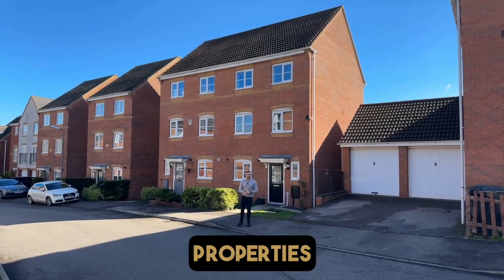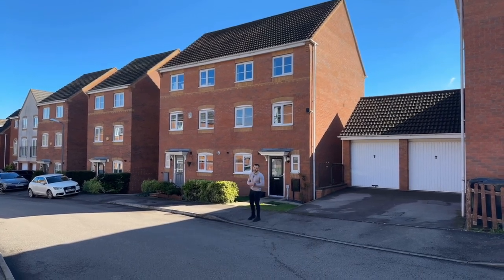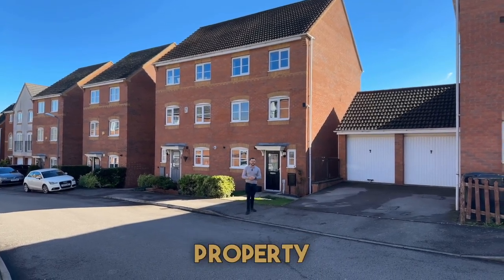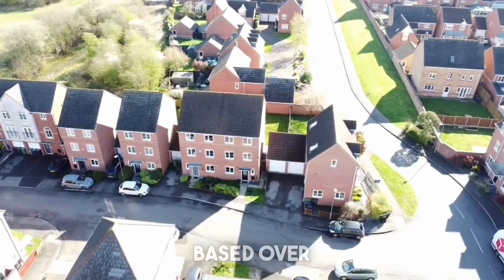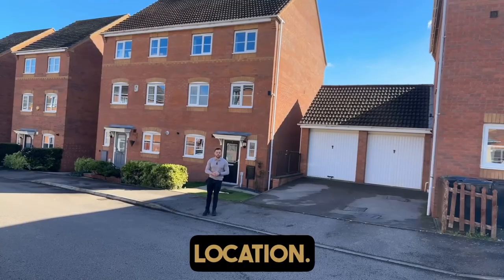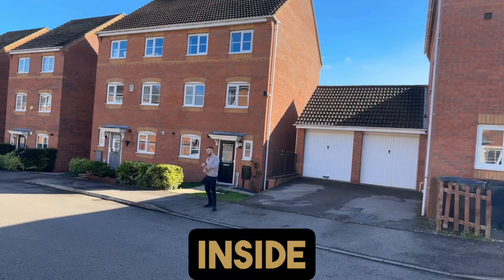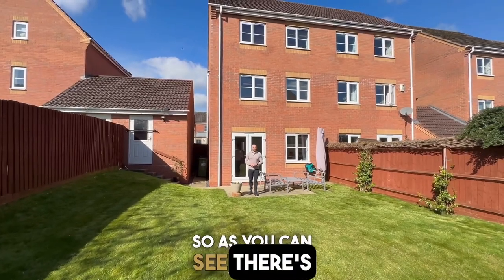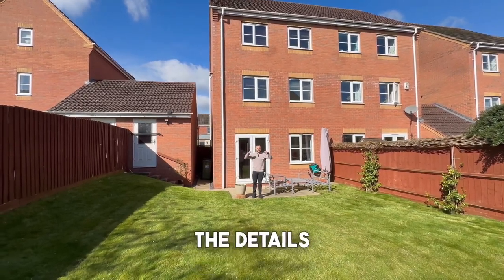Property For Sale Bedworth | 2 Passionflower Close